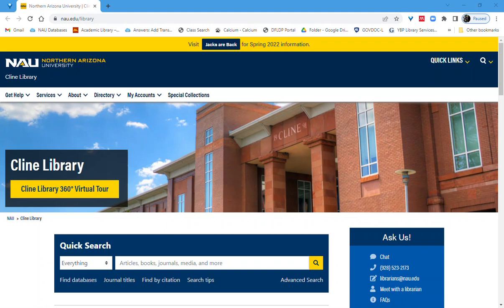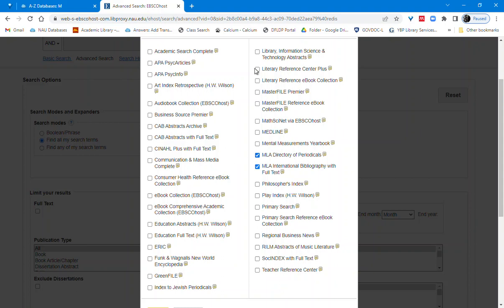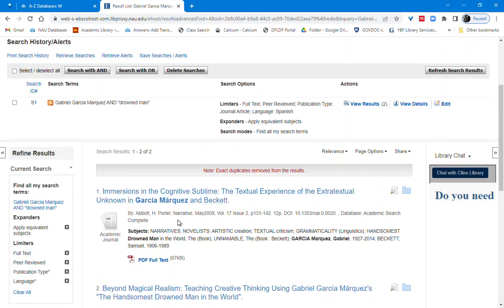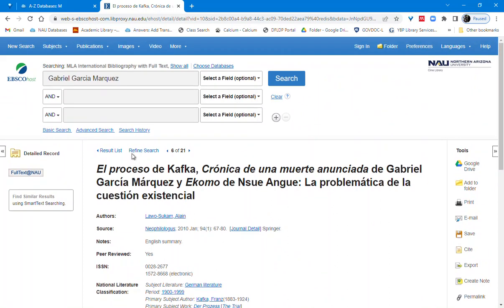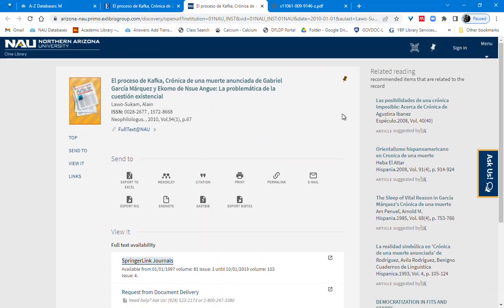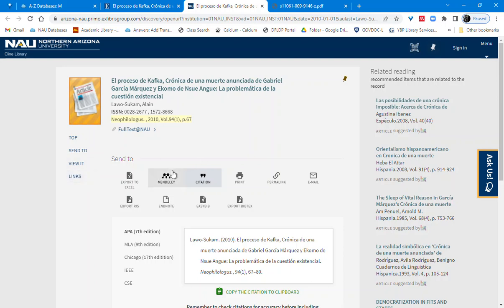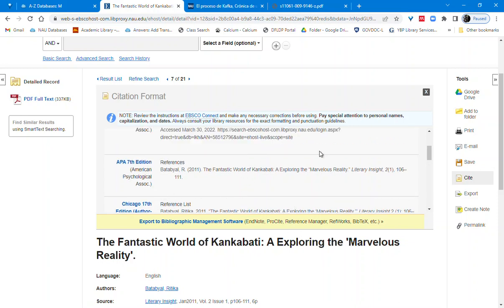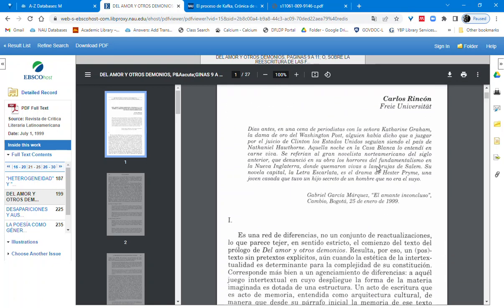Searching for Spanish language articles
Using Cline Library QuickSearch bar to locate research articles in Spanish.